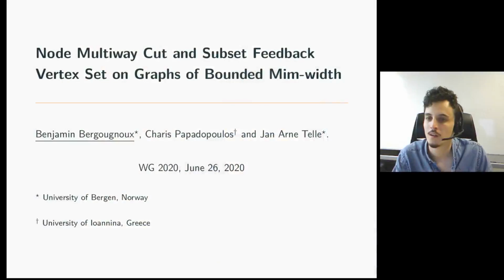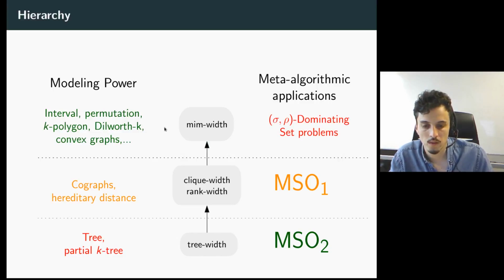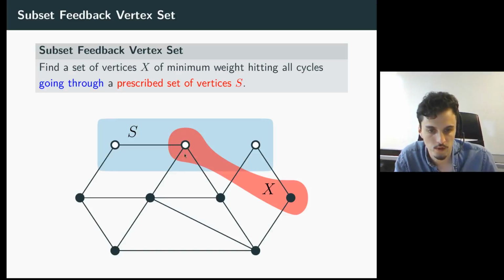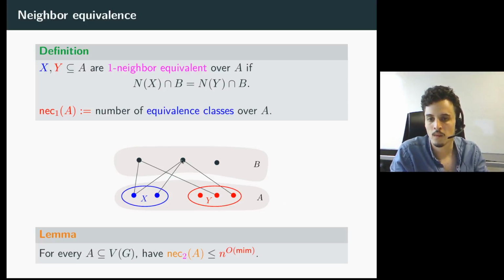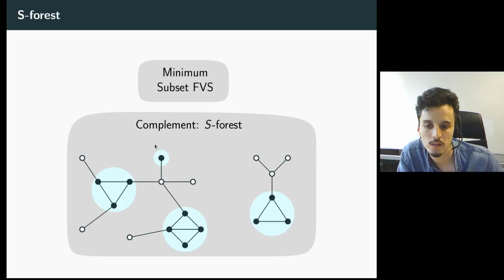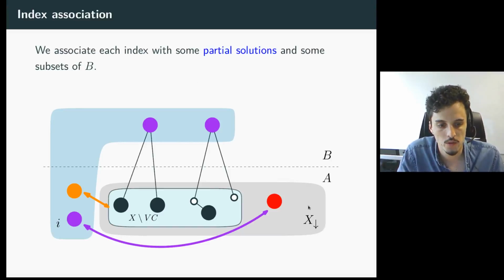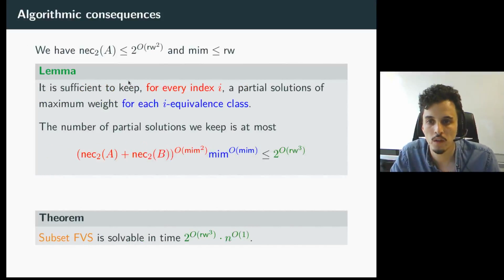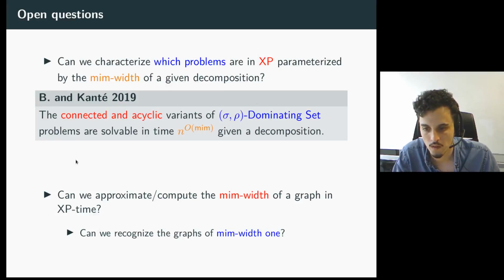Node Multiway Cut and Subset Feedback Vertex Set on Graphs of Bounded Mim-width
Talk given for WG 2020.